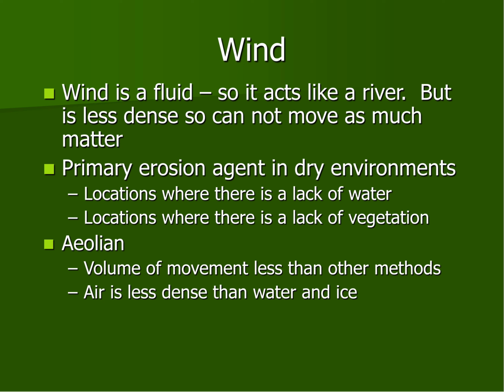1503 Mod 12 Aeolian_1